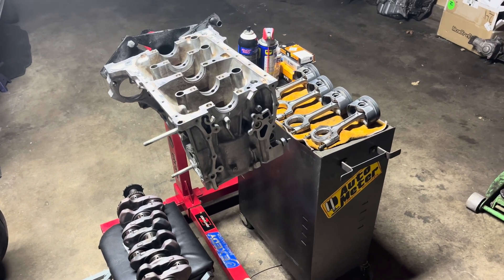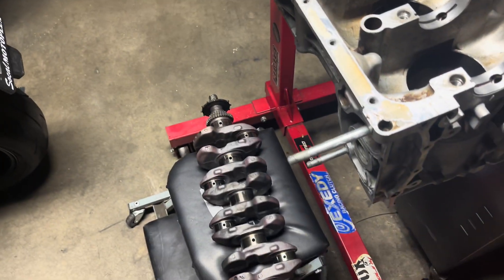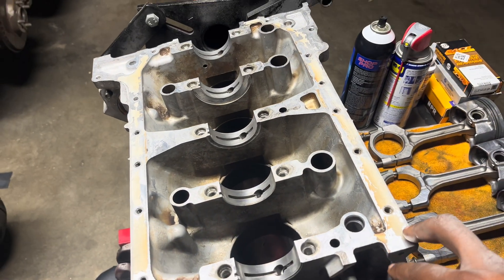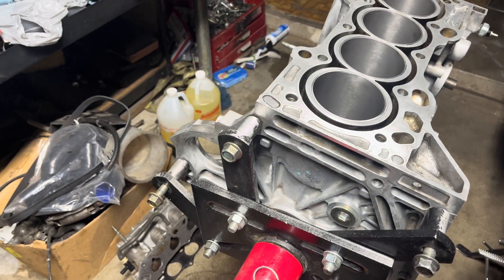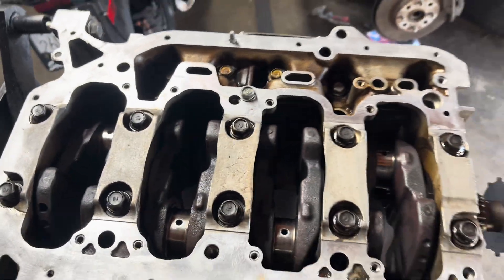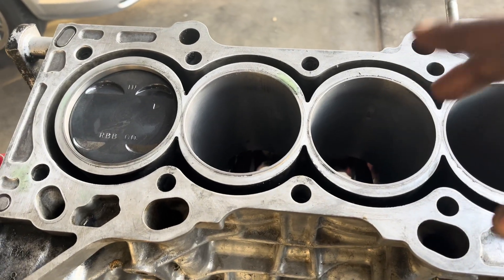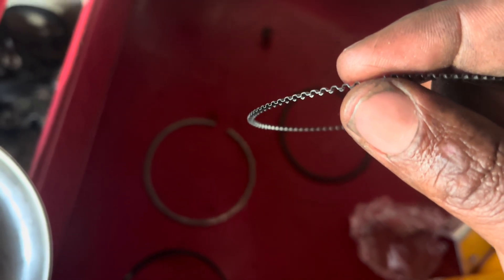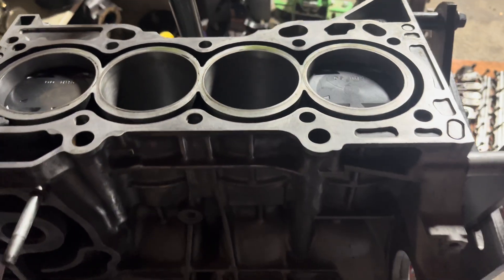Ek hatch k24/k20 awd turbo build part 4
K24 block assembly